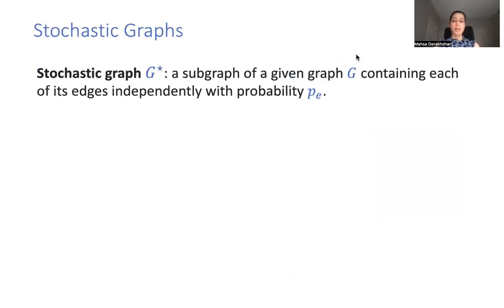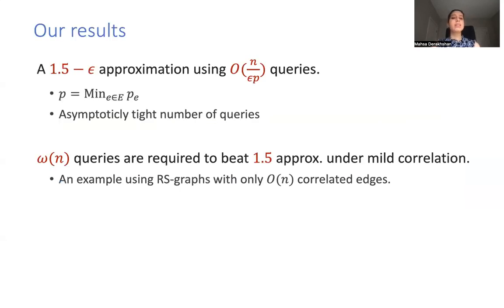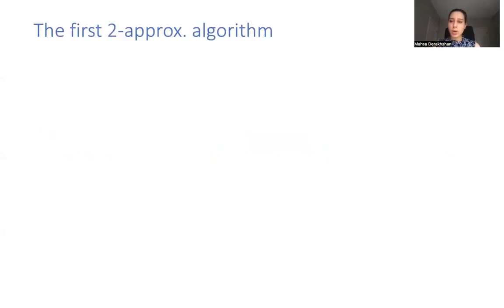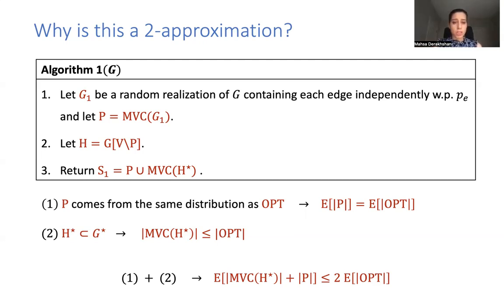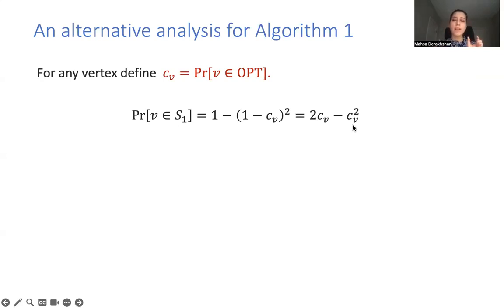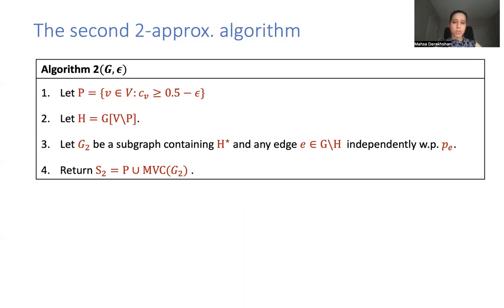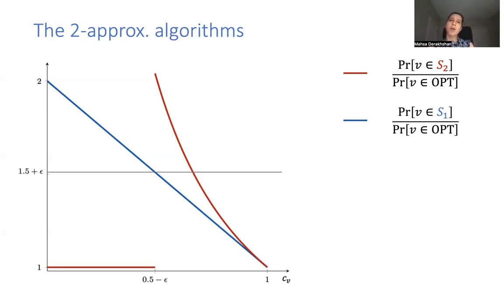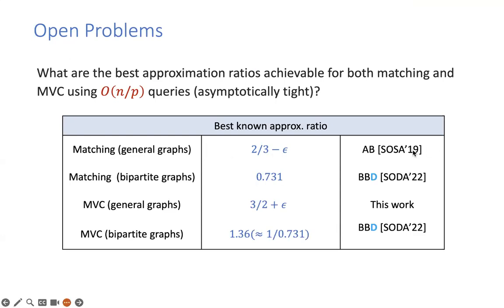STOC 2023 - Session 1B - Stochastic Minimum Vertex Cover in General Graphs: a 3/2-Approximation.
Stochastic Minimum Vertex Cover in General Graphs: a 3/2-Approximation.

Mahsa Derakhshan (Northeastern University); Naveen Durvasula, Nika Haghtalab (University of California, Berkeley)